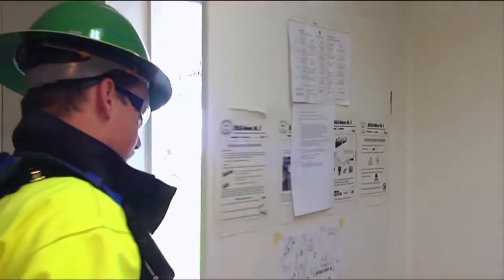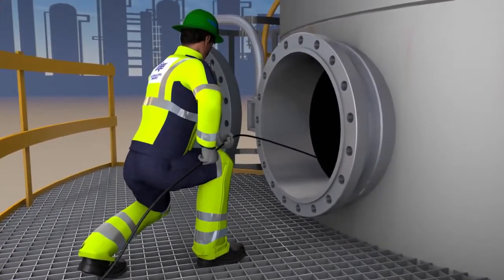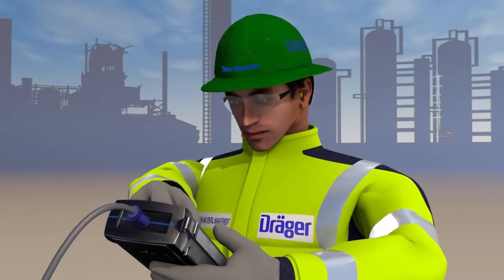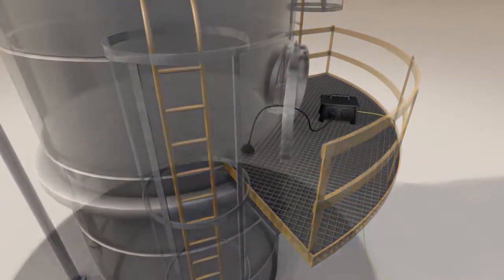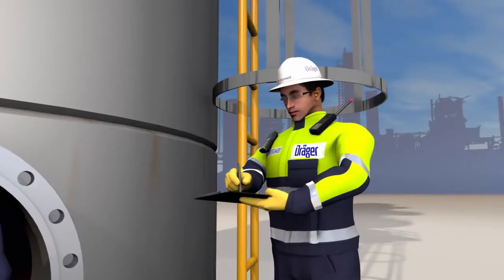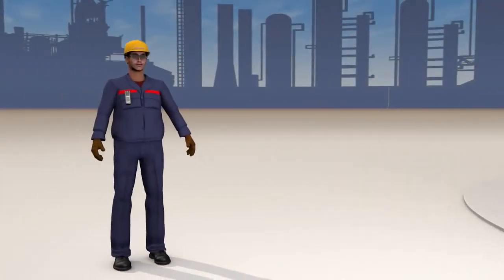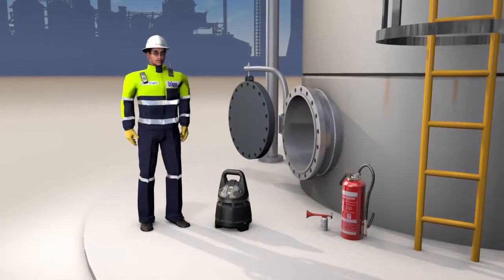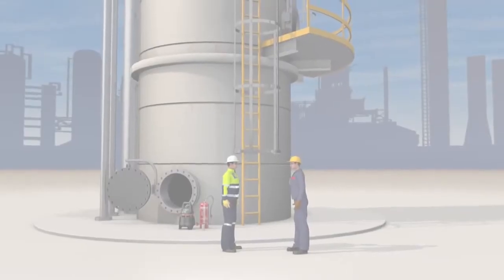GAS TESTING BY DRAEGER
Proper gas testing, this video has been prepared by drager the biggest gast testing manufacturers